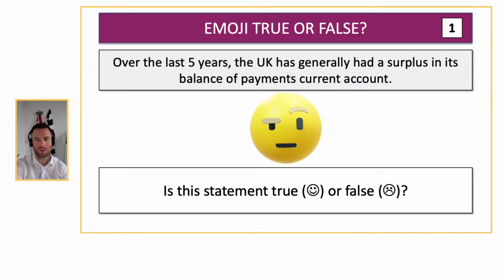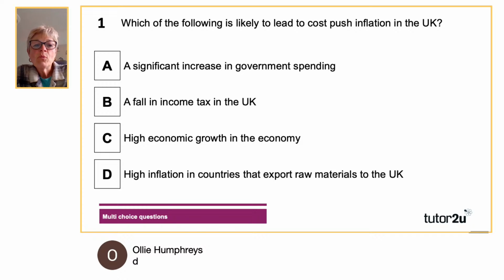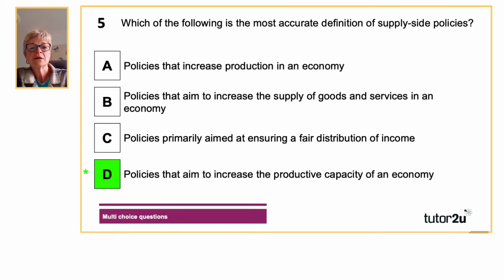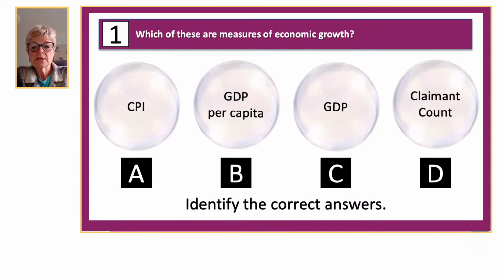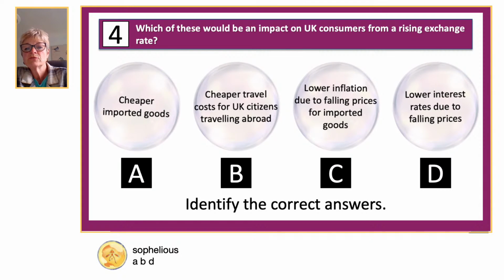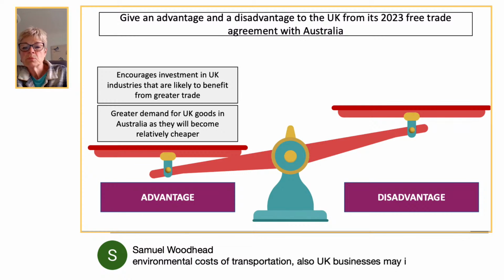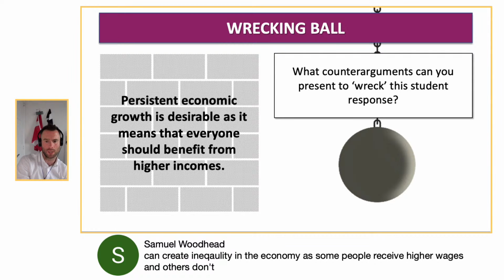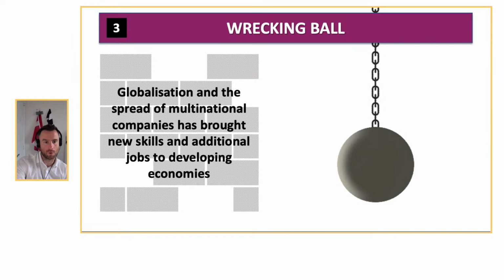Mixed Macroeconomic Topics (part 1) | Economics GCSE Live Revision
Join the team for the first of our fast-paced revision sessions on macroeconomic topics in preparation for this summer's GCSE Economics paper 2 examination. - - - - - - - - - - - - - - - - - - - - - - -